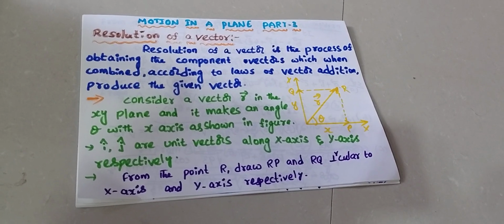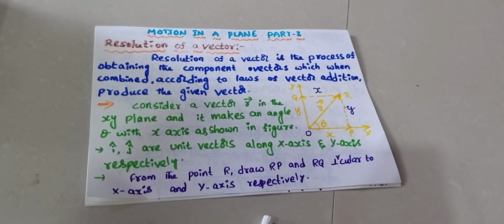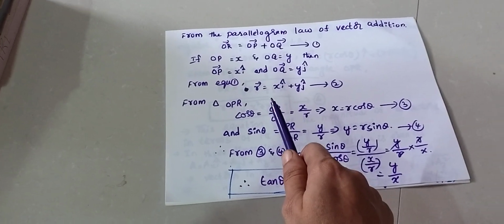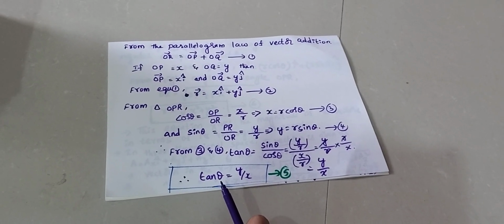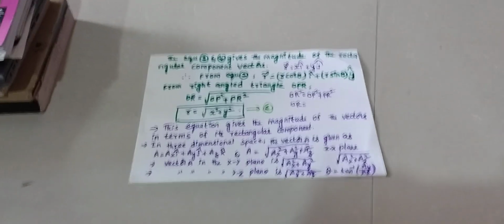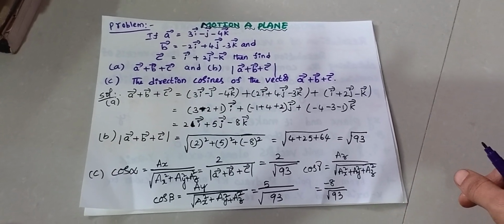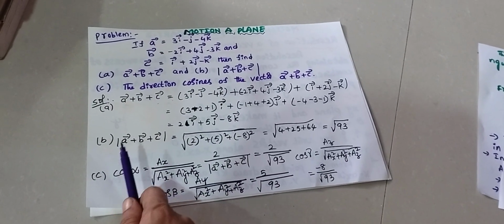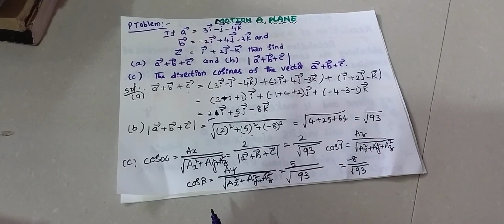INTERMEDIATE 1ST YEAR MOTION IN A PLANE PART-3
MOTION IN A PLANE PART-3